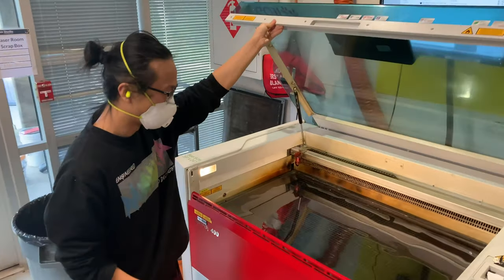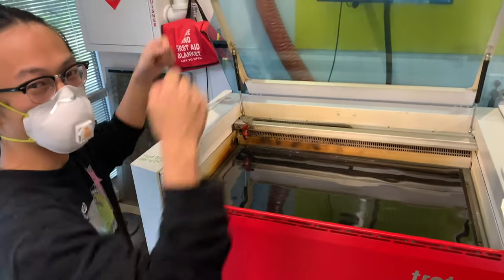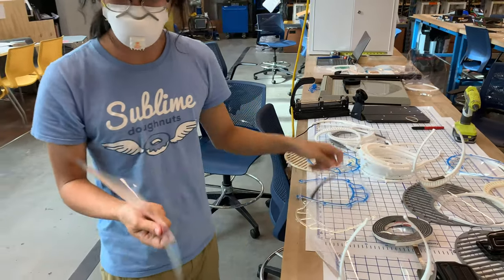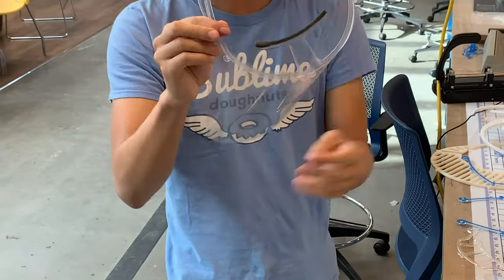Face Shield Manufacturing at Georgia Tech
Mechanical engineering graduate students Lance Lu, who is an EPICS Fellow, and Kentez Craig, Invention Studio Shop Manager, are putting the resources of the Flowers Invention Studio to work to design and build personal protective equipment (PPE).